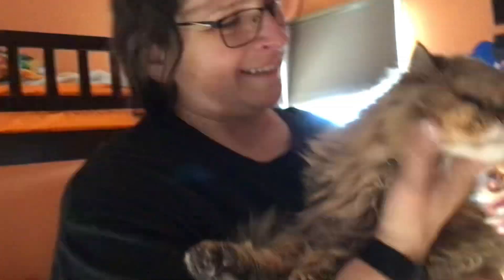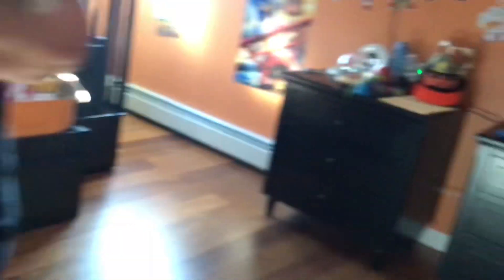Saying hl To the cat again 3￼